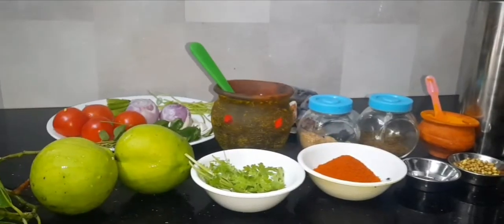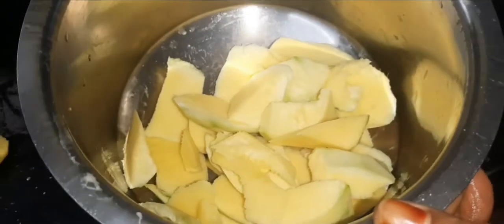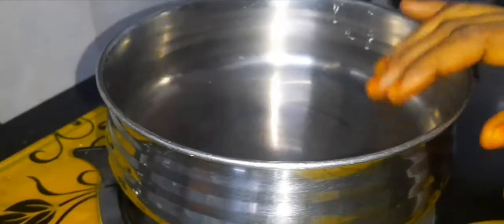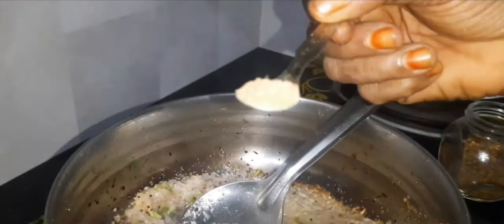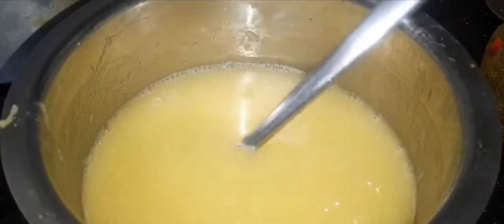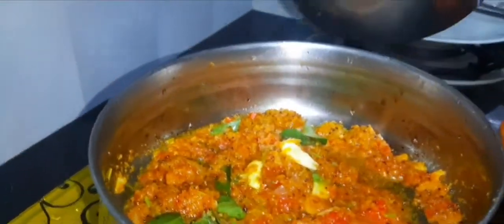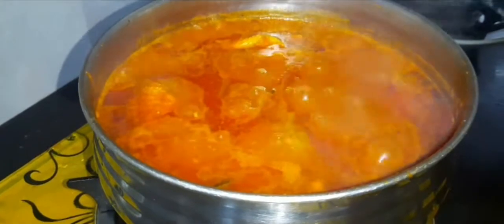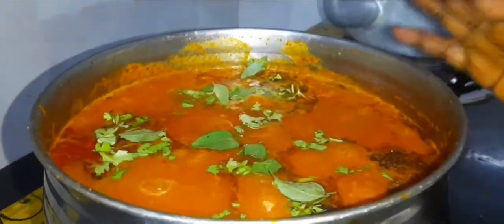Mamidikaya Pachi Chepala Pulusu.. మామిడికాయ పచ్చి చేపల పులుసు..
Please watch our new recipe Mamidikaya Pachi Chepala Pulusu..